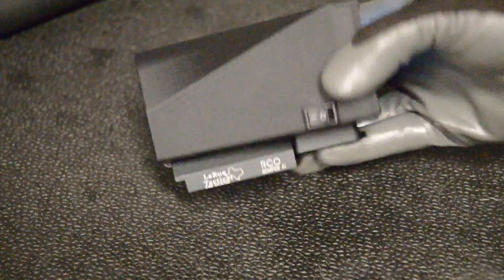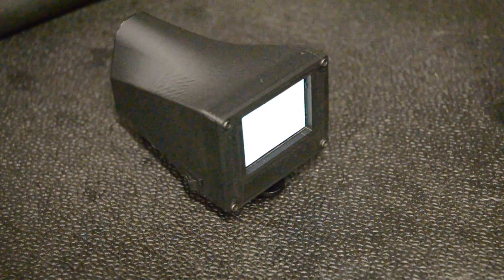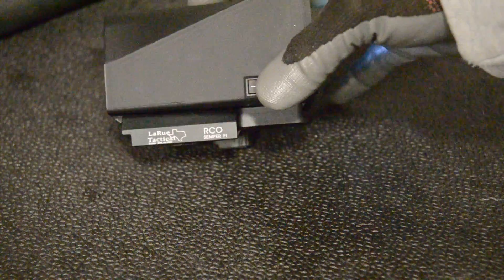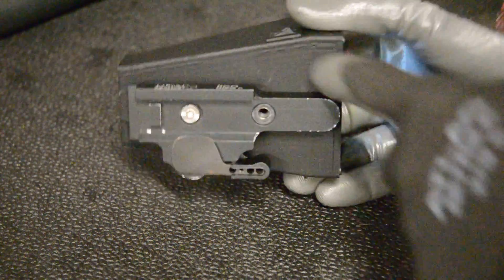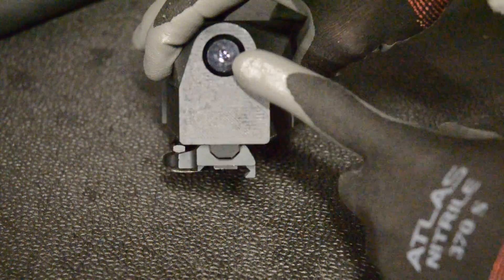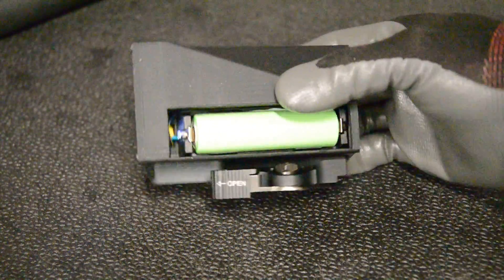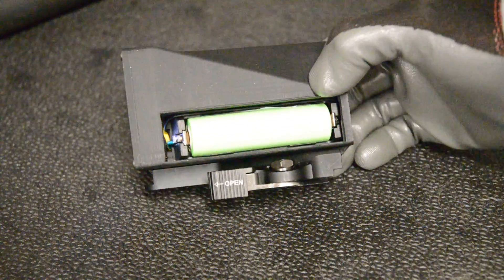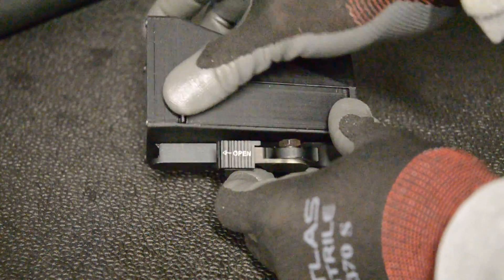DIY Night Vision (IR) Scope V3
The third revision of my night vision.  Changes over previous:

- 1.5x lens
- 18650 battery
- Integral crosshair display

With the crosshairs, you no longer need to mount this behind another optic.